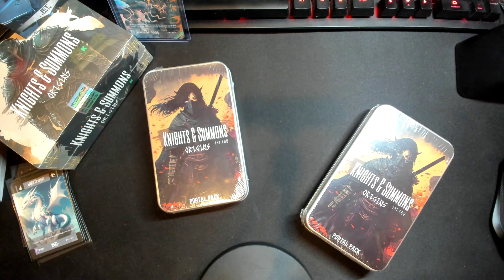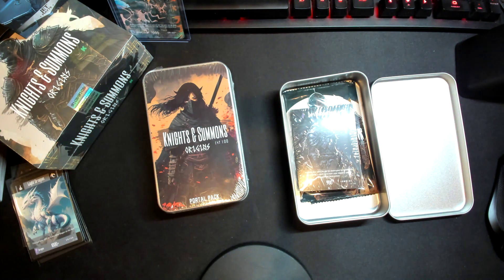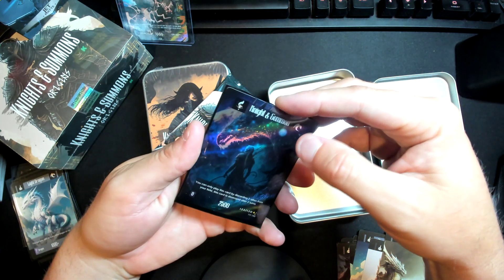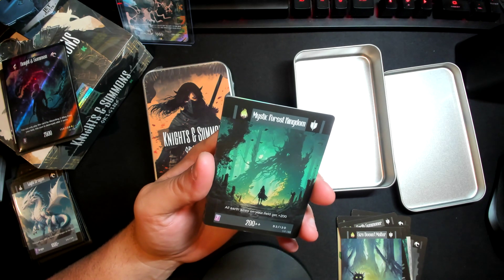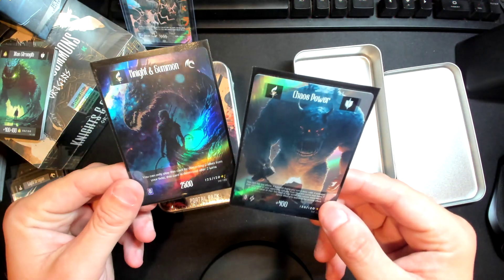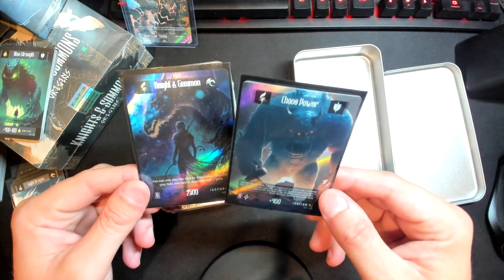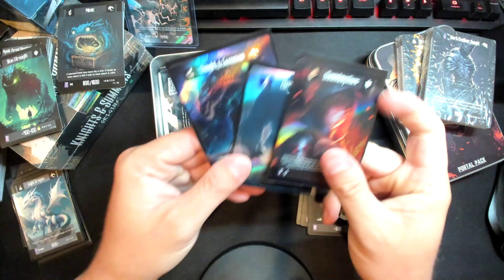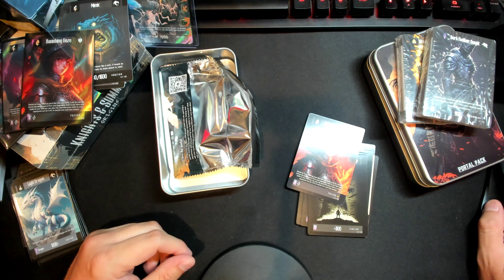Knights & Summons 1st 100 Portal Pack Tin Break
A little Knights & Summons therapy while we wait for our Collector Packs to arrive! Enjoy the hot hands lol!

Till next time, stay sovereign!